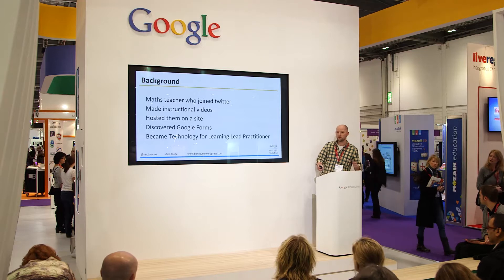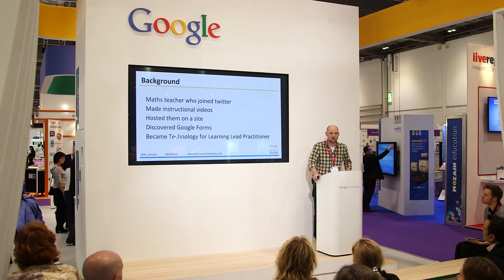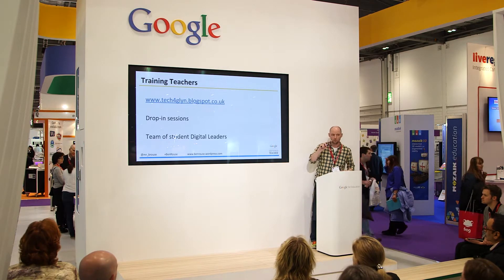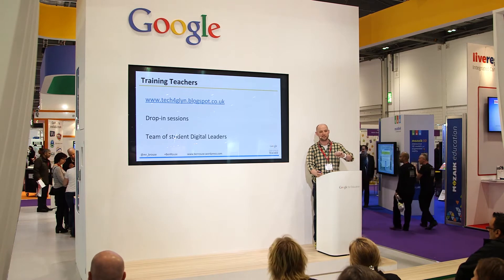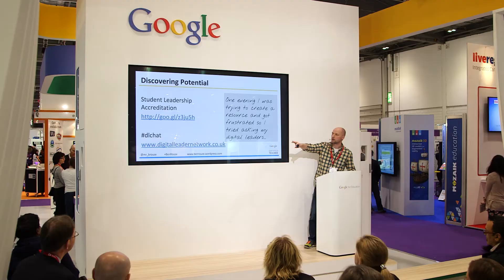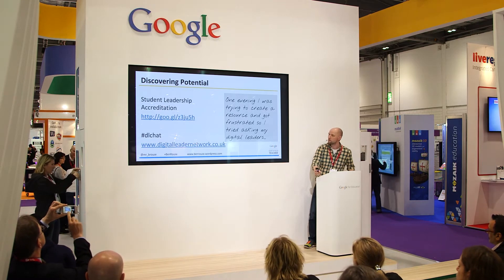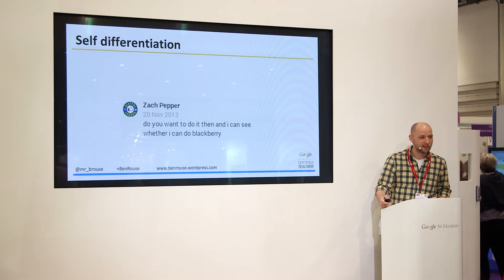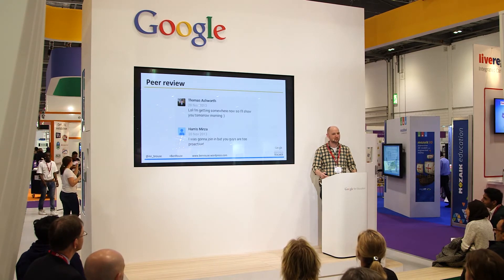BETT 2014 (Sat) - Ben Rouse presenting on Unleashing Student Potential with Google Apps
BETT 2014 (Sat) - Ben Rouse, Technology for Learning Lead Practitioner from Glyn School presenting on Unleashing Student Potential with Google Apps for Education